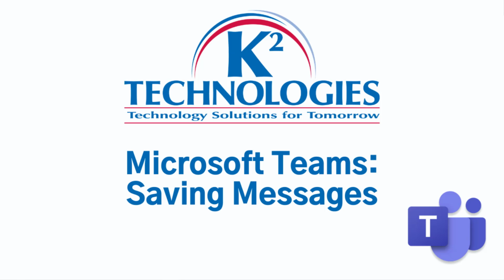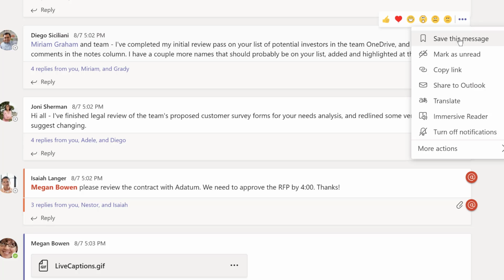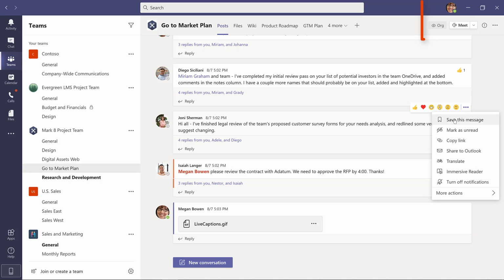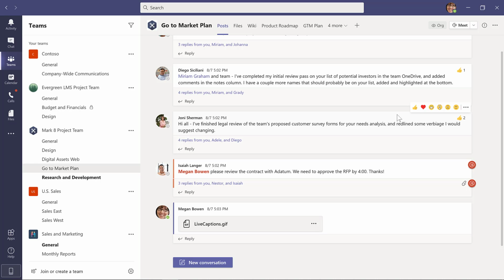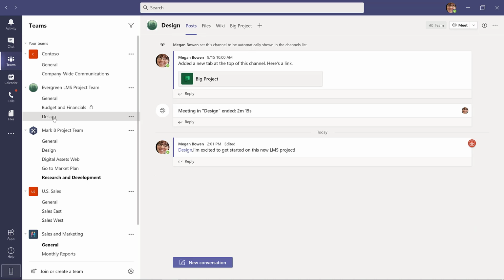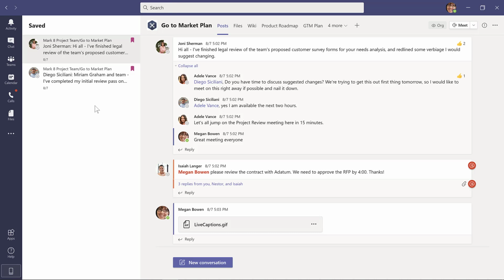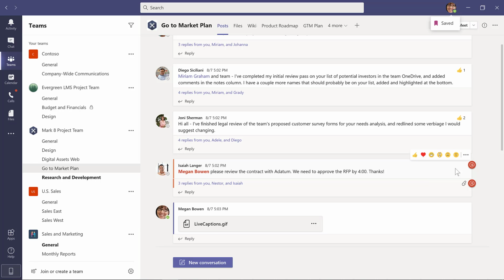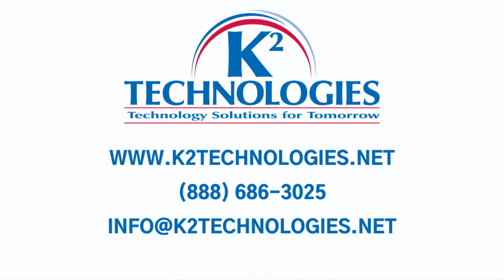Microsoft Teams: Saving Messages | K2 Technologies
Be able to quickly access important messages in Microsoft Teams. In this Tech Tip we learn how to save and view saved messages.